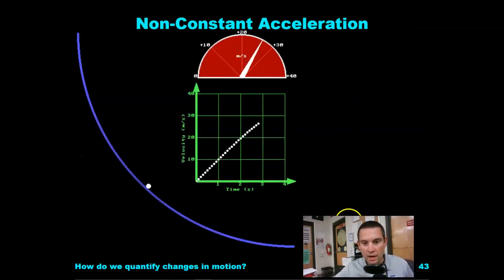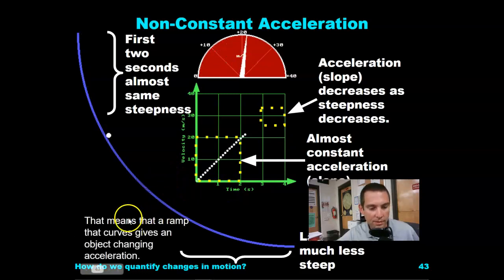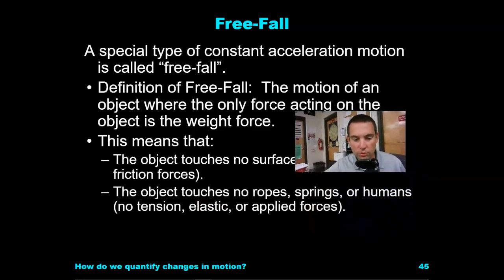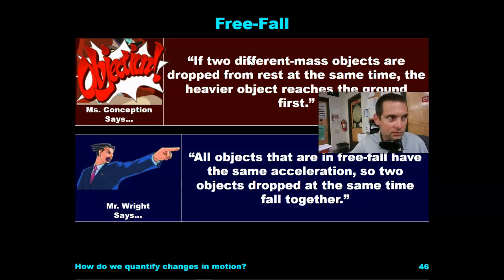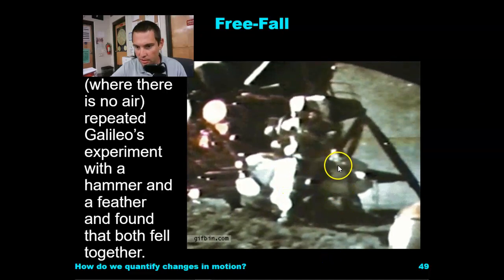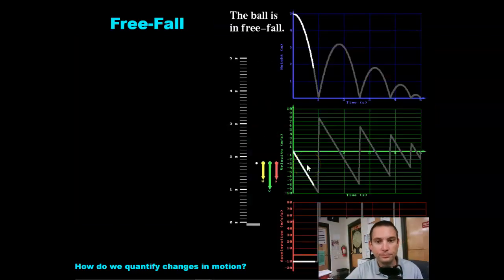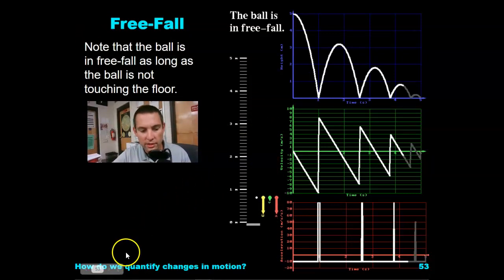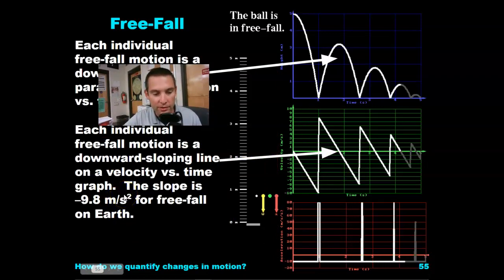Unit 2.1 Acceleration 5